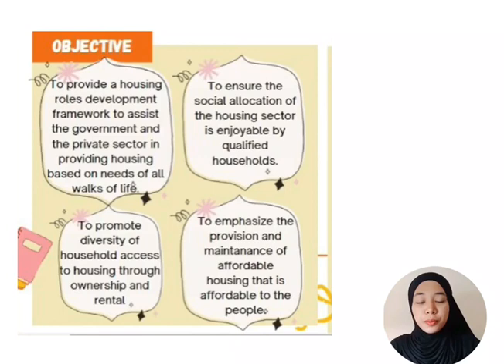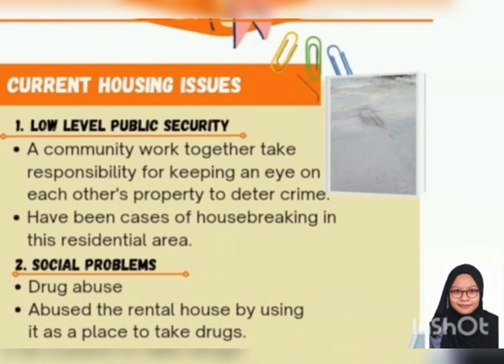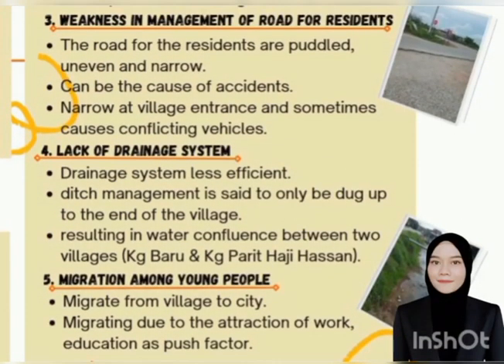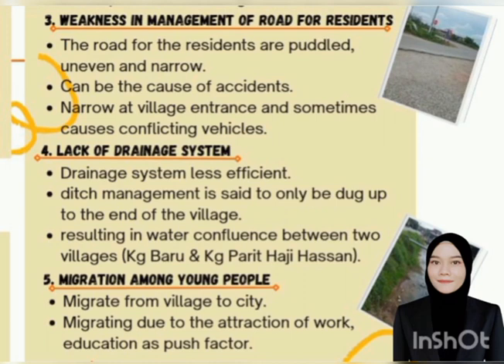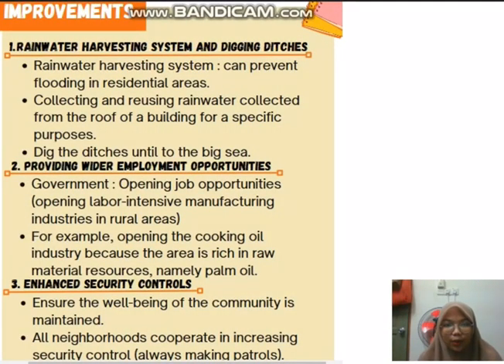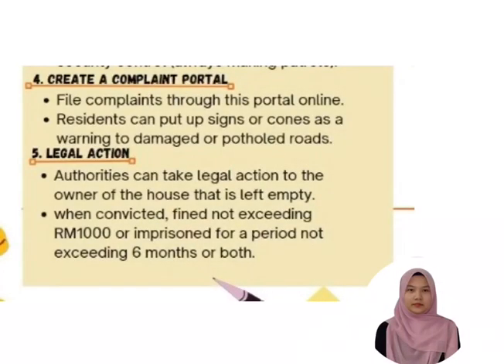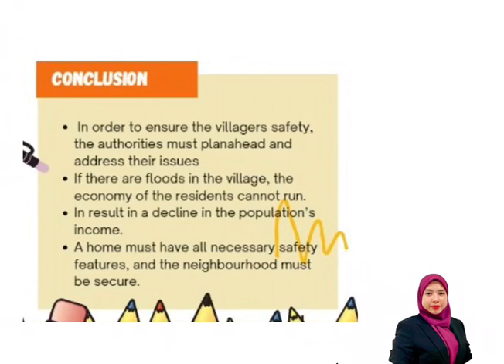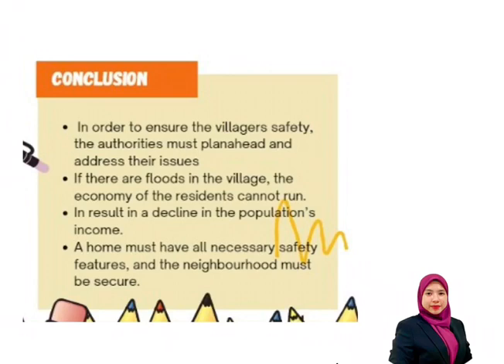CREATIVITY AND INNOVATION UPA20102 S7